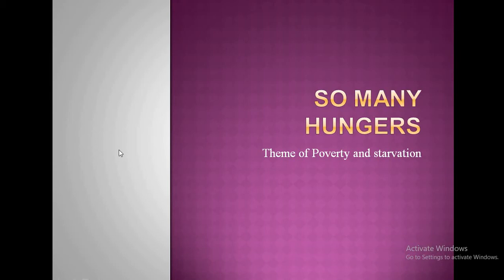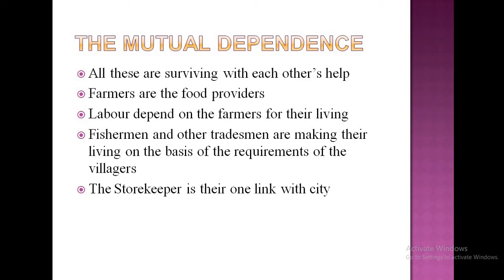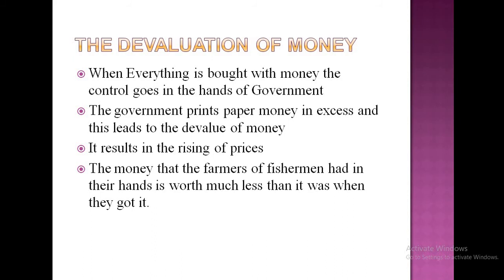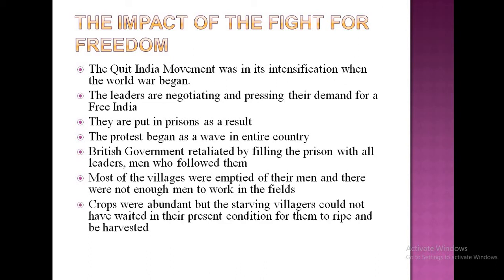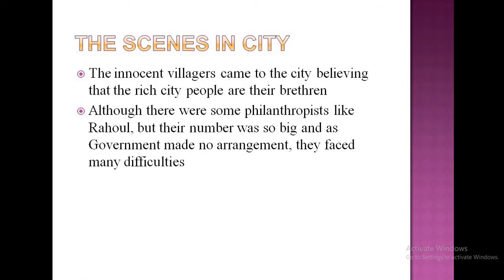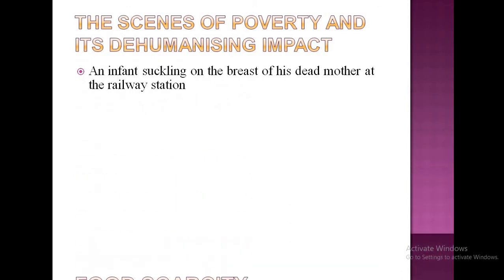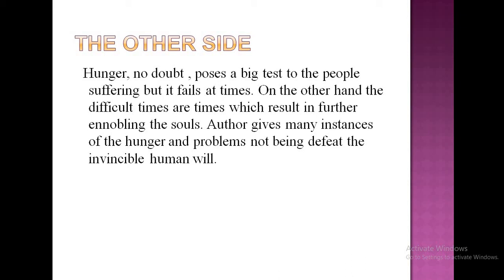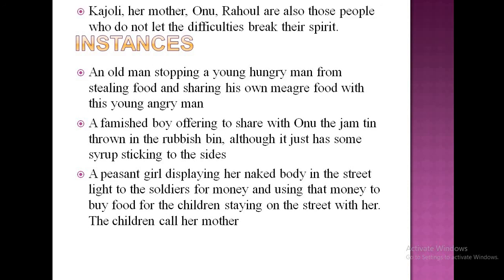So Many Hungers: Theme of poverty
Starvation and poverty in Bengal began in villages and was related as much with the war and the attitude of the British Government as with the greed of the business class